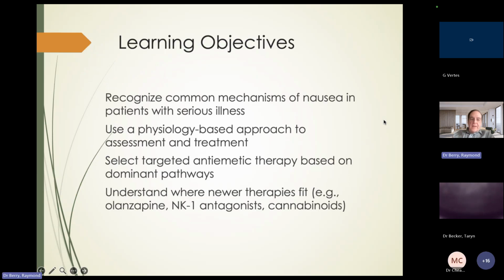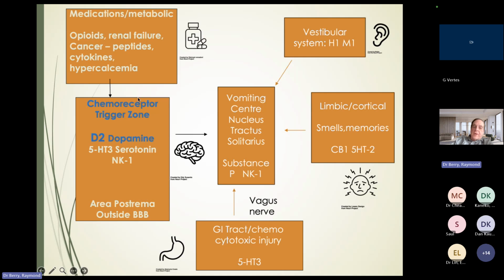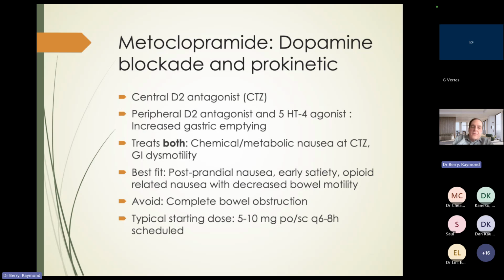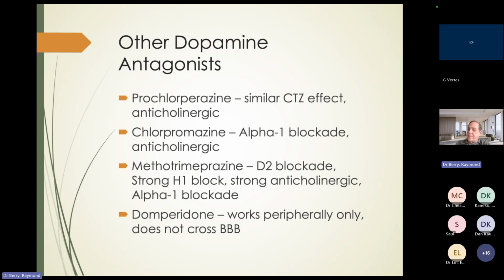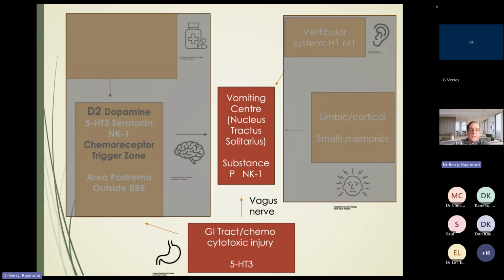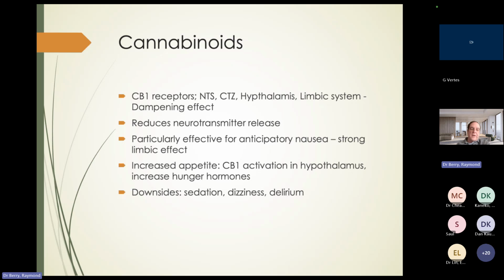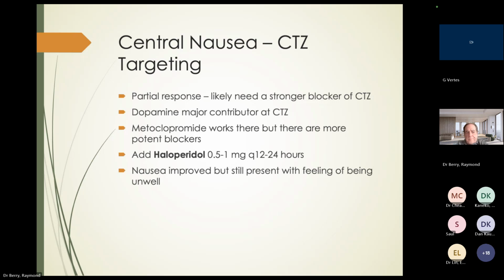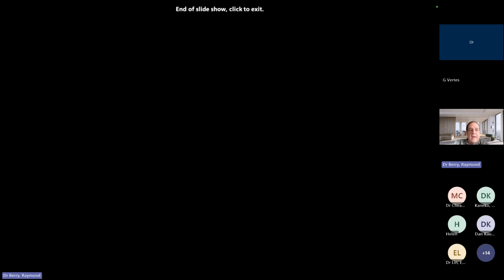Palliative Care: A Physiologic Approach to Nausea | Dr. Berry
Why ondansetron isn't enough — a physiologic approach to understanding and managing nausea in palliative care, exploring receptor-based pharmacotherapy and practical clinical strategies.

Presenter: Dr. Berry
Presented at Scarborough Health Network (SHN) Medicine Rounds.